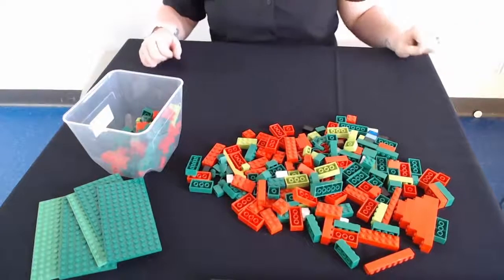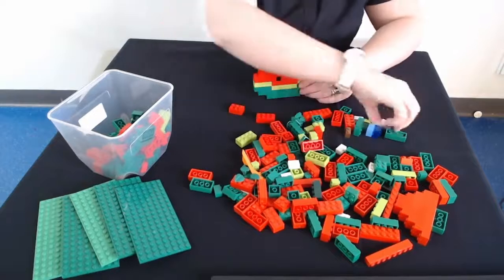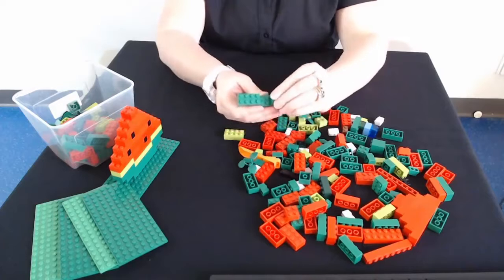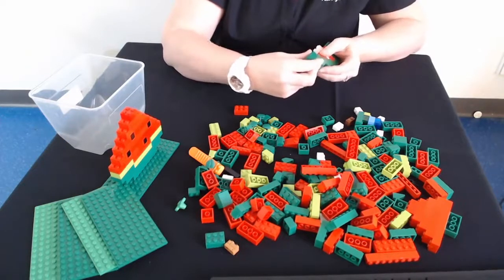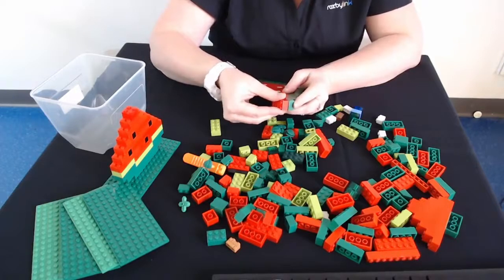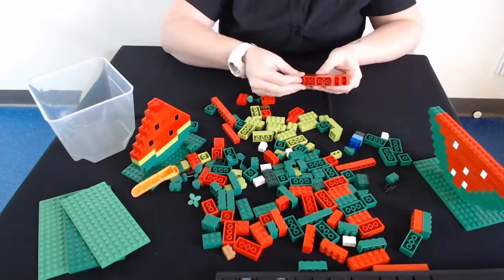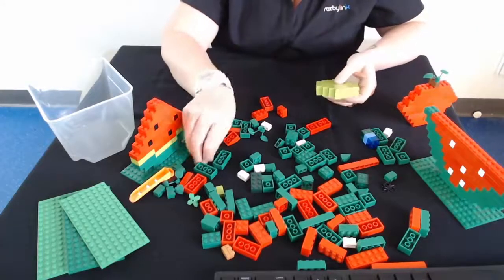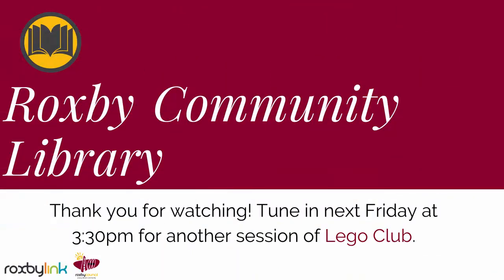Roxby Downs Community Library - Online Lego Club with Lee - 3 July 2020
Lego Fruit... Yummy, Yummy! Join Lee as she makes some scrumptious Lego fruit.